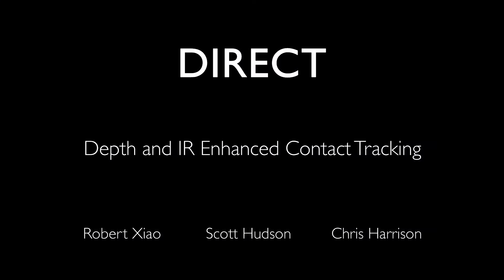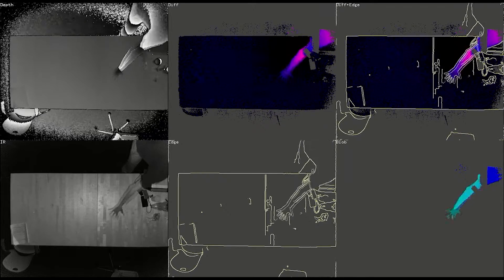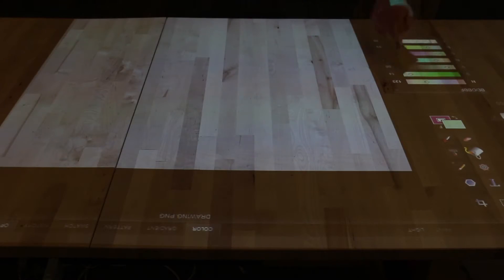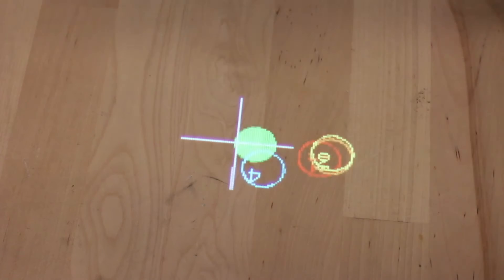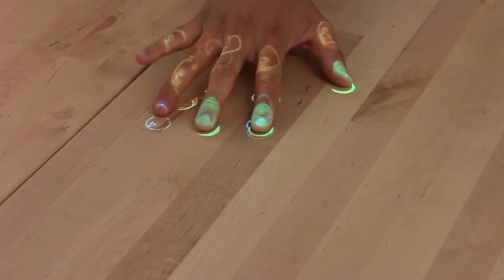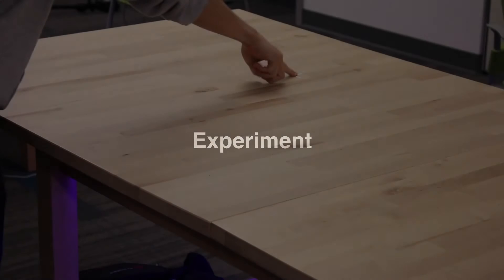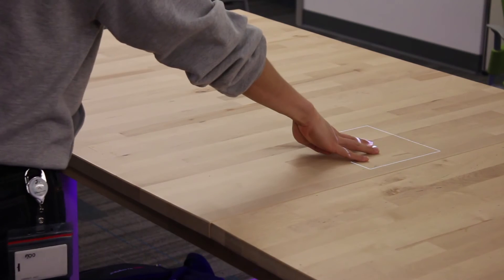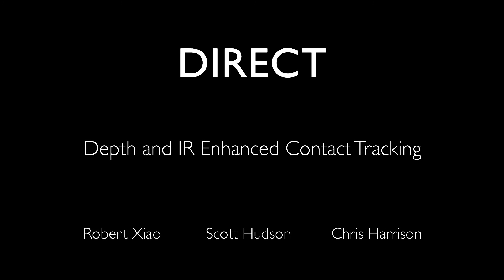DIRECT: Touch Tracking on Ordinary Surfaces with Hybrid Depth-Infrared Sensing (ACM ISS 2016)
Several generations of inexpensive depth cameras have opened the possibility for new kinds of interaction on everyday surfaces. A number of research systems have demonstrated that depth cameras, combined with projectors for output, can turn nearly any reasonably flat surface into a touch-sensitive display. However, even with the latest generation of depth cameras, it has been difficult to obtain sufficient sensing fidelity across a table-sized surface to get much beyond a proof-of-concept demonstration.
In this research we present DIRECT, a novel touch-tracking algorithm that merges depth and infrared imagery captured by a commodity sensor. This yields significantly better touch tracking than from depth data alone, as well as any prior system. Further extending prior work, DIRECT supports arbitrary user orientation and requires no prior calibration or background capture. We describe the implementation of our system and quantify its accuracy through a comparison study of previously published, depth-based touch-tracking algorithms. Results show that our technique boosts touch detection accuracy by 15% and reduces positional error by 55% compared to the next best-performing technique.

Xiao, R., Hudson, S. E. and Harrison, C. 2016. DIRECT: Making Touch Tracking on Ordinary Surfaces Practical with Hybrid Depth-Infrared Sensing. In Proceedings of the 11th ACM International Conference on Interactive Surfaces and Spaces (Niagara Falls, Canada, November 6 - 9, 2016). ISS '16. ACM, New York, NY.